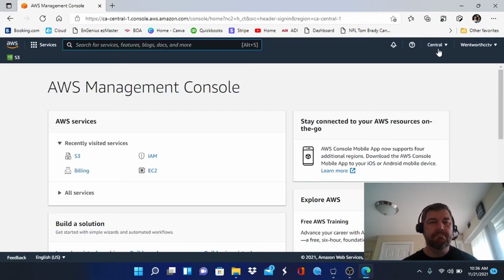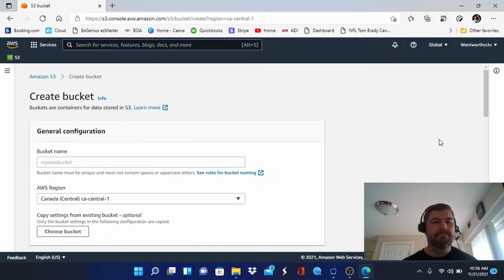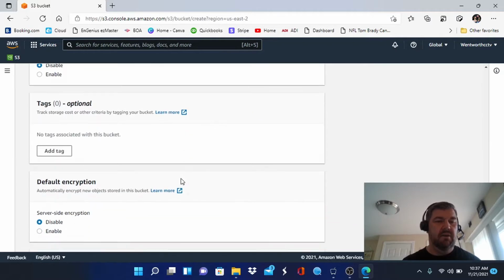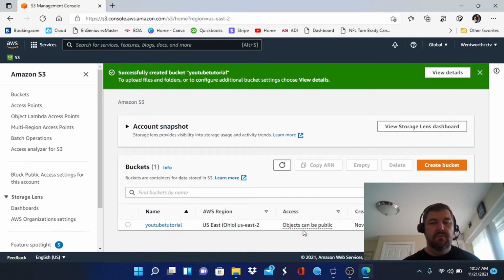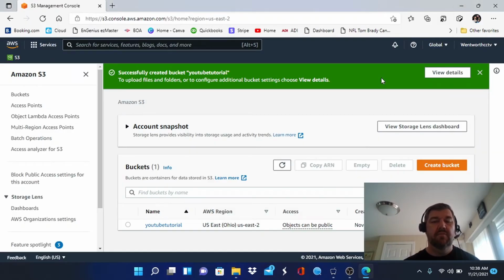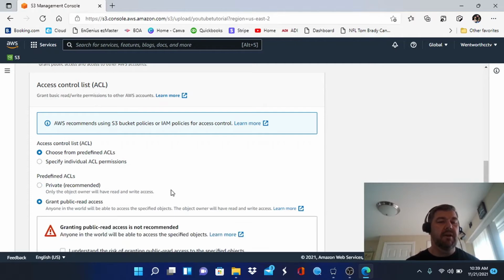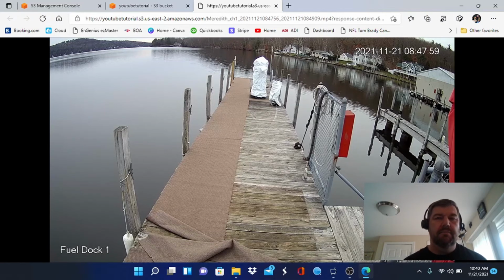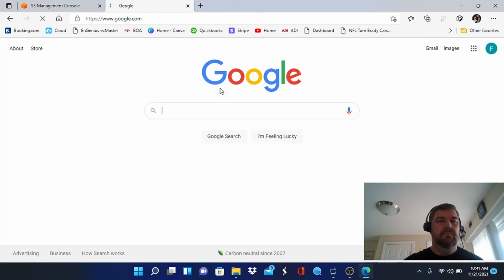Email Large Video Files for Free Using Amazon Web Service (AWS)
If you have ever tried to send a large surveillance video clip via email, the email exchange server has undoubtably told you that your file is too large to send via email. The best way around this is to upload the video to Amazon Web Service (AWS) for FREE using a S3 bucket. Once the large file is uploaded, AWS will generate a URL link that you can send to any recipient via email, and they will be able to view any large video file and download it through the cloud. It is actually a very simple process, and we share it in this video!

Intro: 00:00
Create Free AWS Account: 1:35
Logging into AWS: 1:55
Finding S3 Storage: 2:07
Creating S3 Bucket: 2:29
Uploading Video to S3 Bucket: 3:45
Obtaining S3 Bucket URL to email video: 5:45